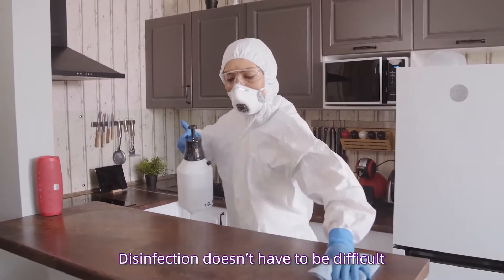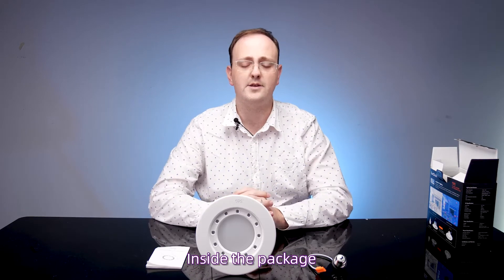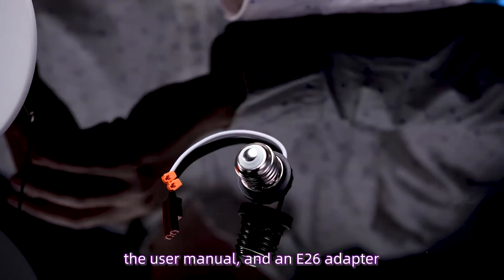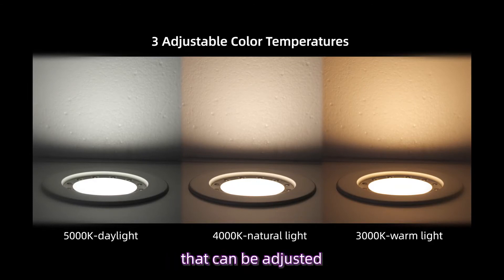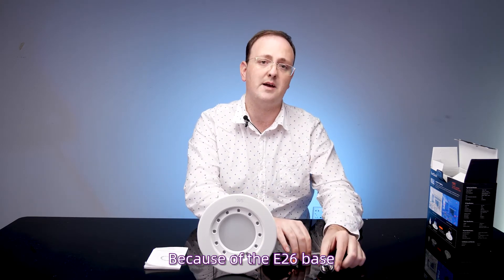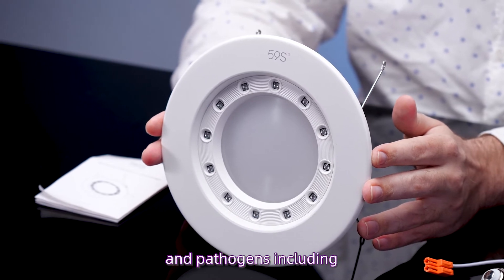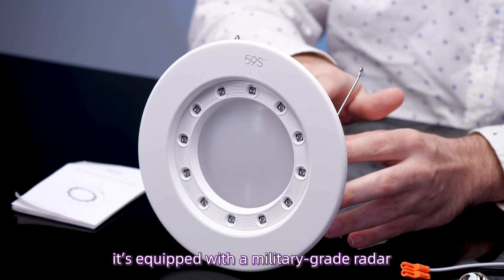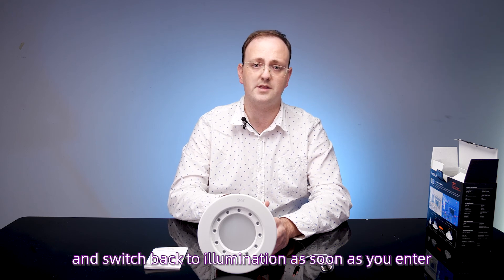The World First Recessed Lighting With UV Sanitizer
About 59S Company:
59S The Global Leader and Pioneer of UVC LED Light Sterilization Industry. 59S is the first company to launch, research and development, and production of the UVC LED light sterilization products for consumers. 59S the #1 UVC LED Light company and manufacturer. 59S also has many famous partners around the world.

59S has the own production plant and controls the entire industry chain of the UVC LED light industry. 1 out of every 2 UVC LED beads in the world comes from 59S. 59S has more than 1000 employees and complete supporting service, and after-sales service system.